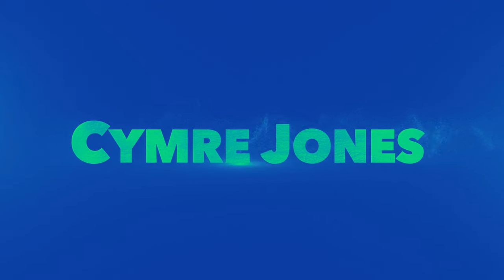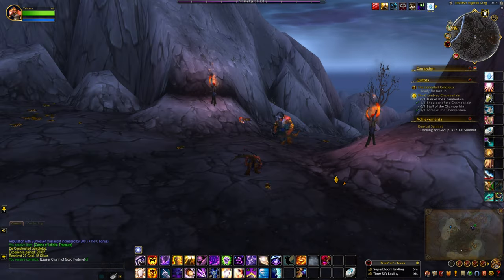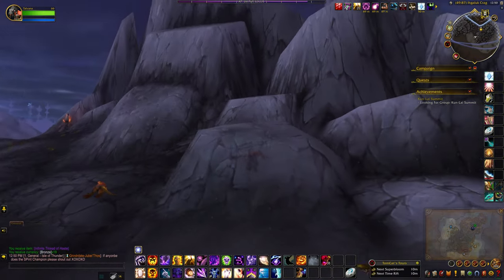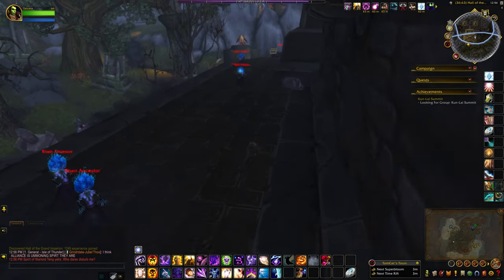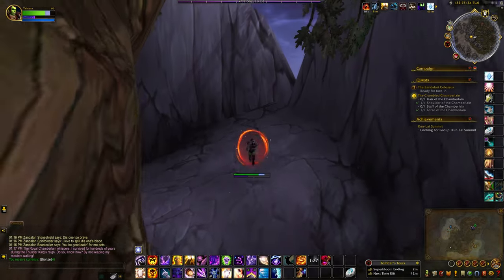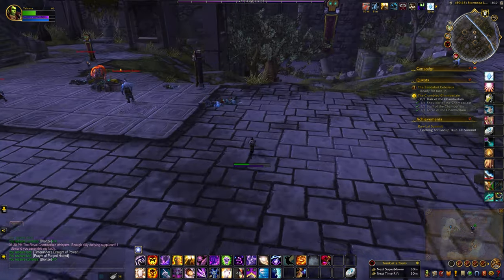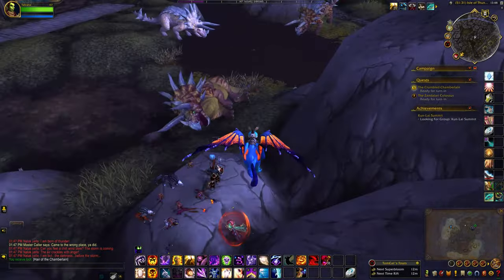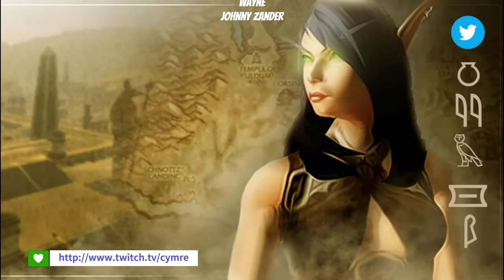The Crumbled Chamberlain - Isle of Thunder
How to complete The Crumbled Chamberlain one of the weekly quests in The Isle of Thunder. You can easily pick up the shoulder piece if you slay a Skumblade Saurok for the Skin of the Saurok quest picked up under the quest dome closest to Ihgaluk Crag. Note you need to pick up the PVE dailies and have the dailies up in Ithgaluk Crag to see the quest from Magistrix Saia.

Pick-up Quest locations
Court of Bones 39, 56 (next to tomb)
Za'Tual 40, 71 (by tall concrete post)
Ihgaluk Crag 49, 76 (next to ramp leading up to the peak)
Conqueror's Terrace 57, 46 (behind tent)

Game content recorded from World of Warcraft: Dragonflight (Patch 10.2.7) Pandaria: Remix